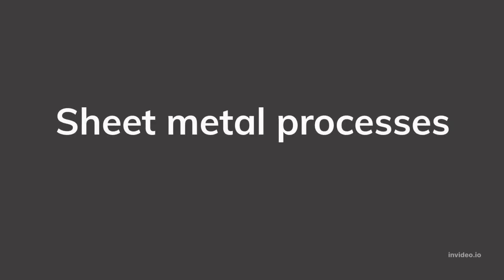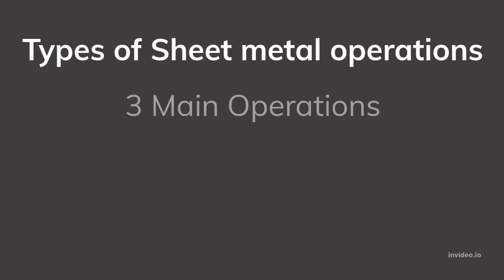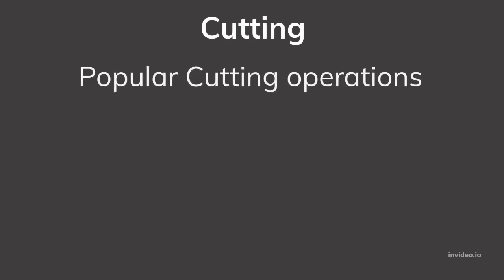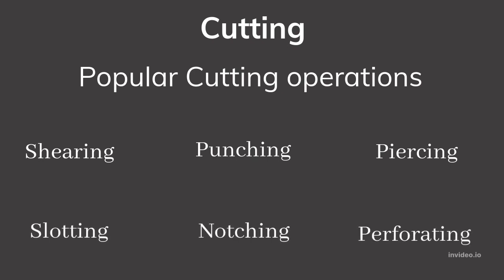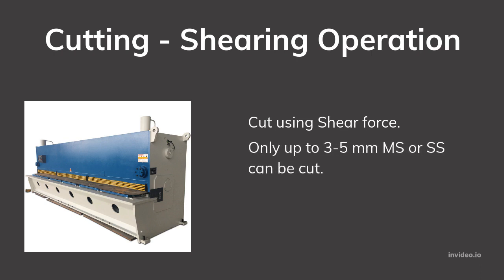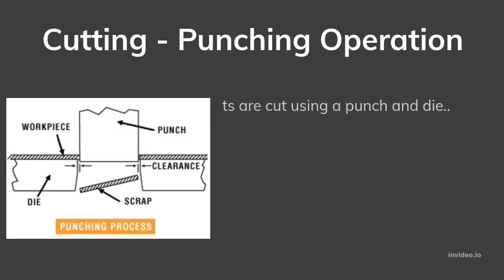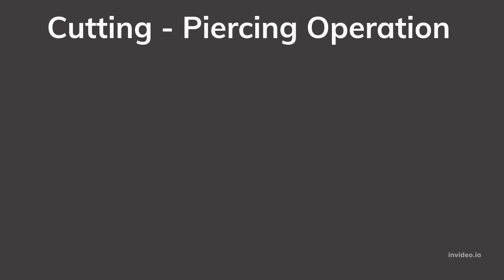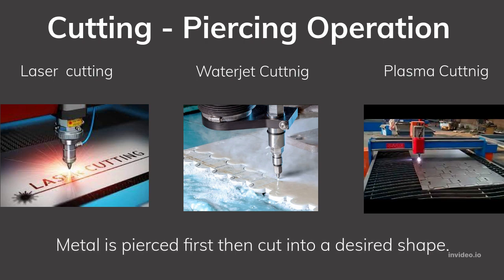Sheet Metal Process: What You Need To Know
This videos is about just the processes in sheet metal industry that are widely used.
You will know main operations used in day to day life with many sheet metal industry.sheet metal fabricationsheet metal design sheet metal workshop manufacturing